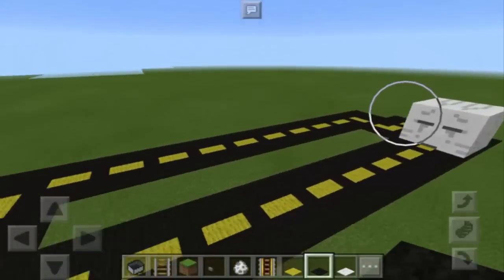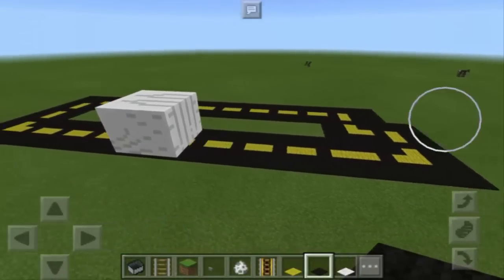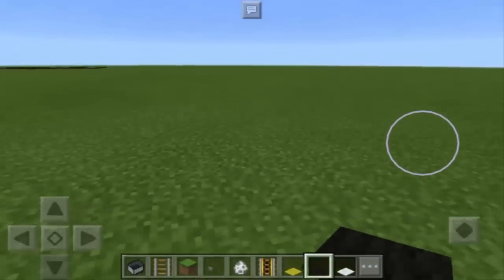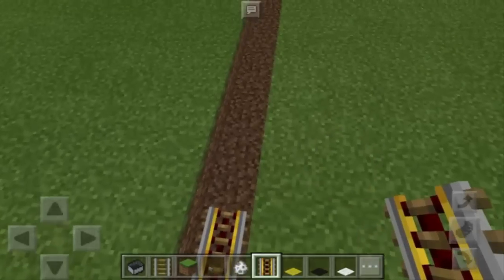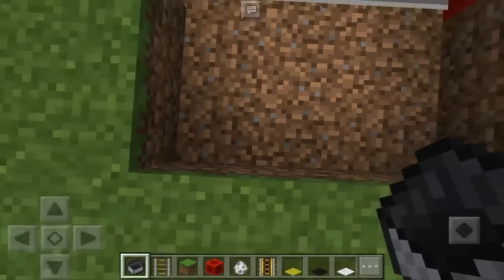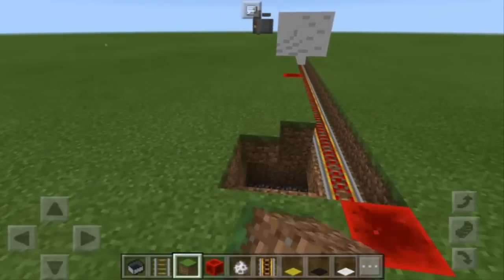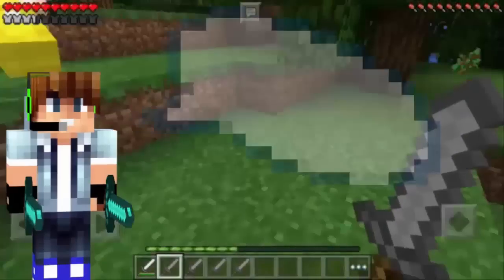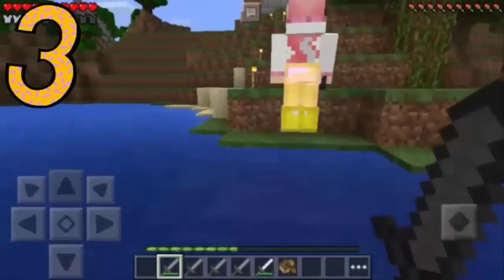BUS TRICK | Minecraft PE (Pocket Edition) MCPE